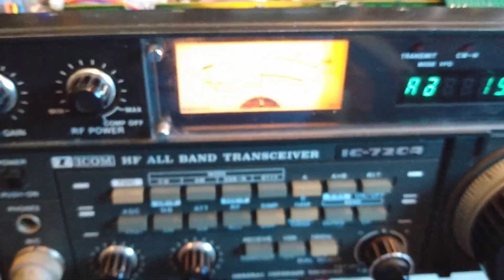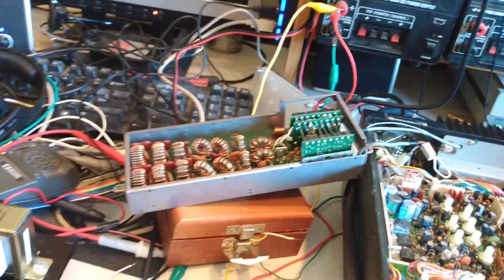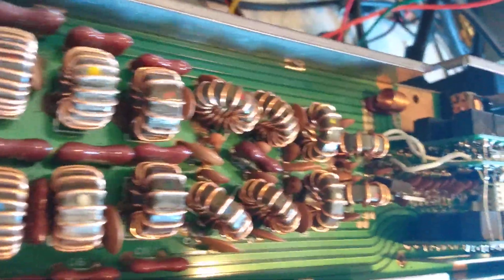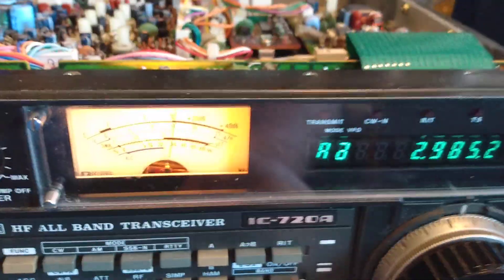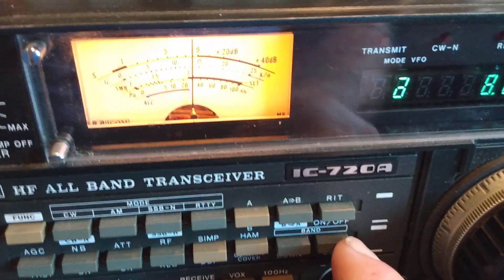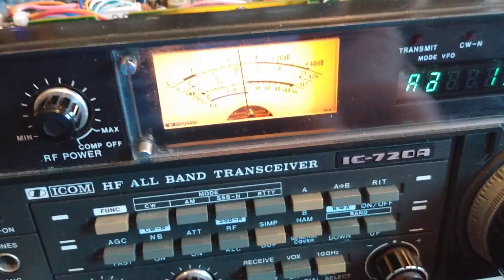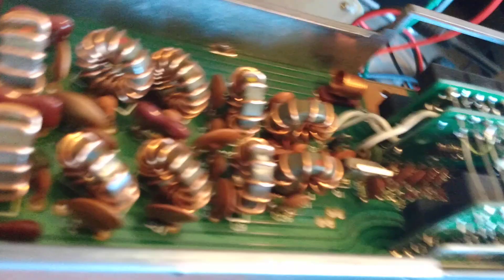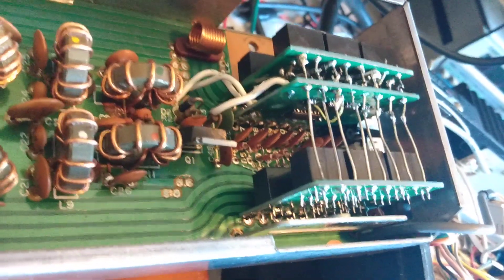Icom 720A Rotary Relay Replacement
This is an updated version of my rotary relay replacement for the Icom 720A. I am going to make some slight improvements to the PCBs, mostly to use larger parts so that anybody can build this. I have been using this for about a week with excellent results. Transmitted into a dummy load for 5 minutes. I will make a video with the new boards when I get them. This implementation is electrically identical to the original breadboard version Some pictures of this project are available